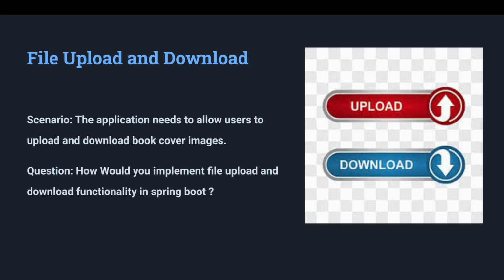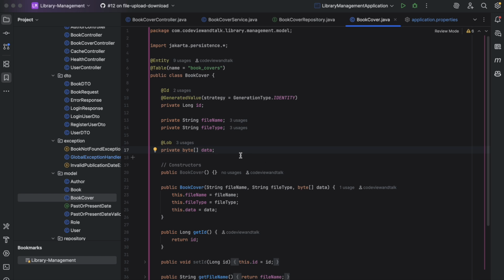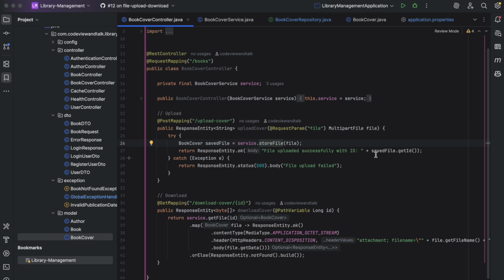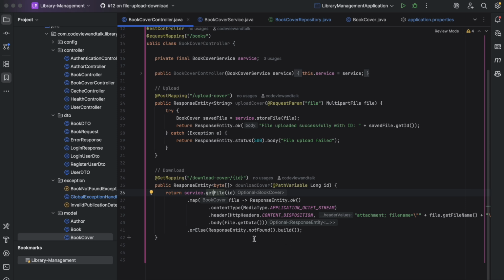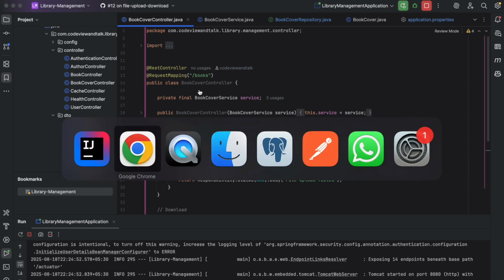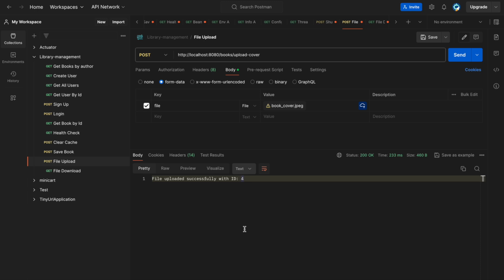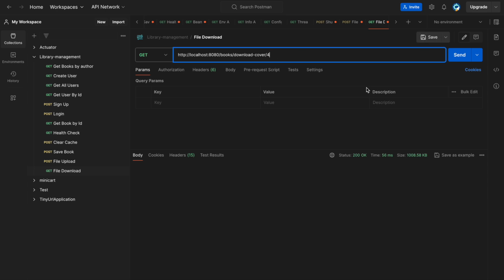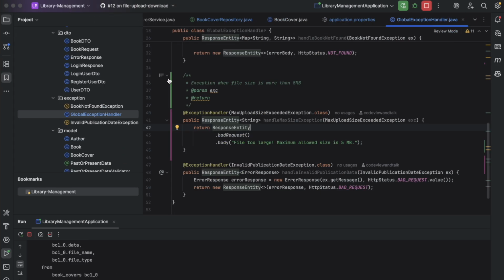Spring Boot File Upload and Download Tutorial – Upload & Download Files in Java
Welcome to this in-depth Spring Boot tutorial where you'll learn how to implement file upload and download functionality using Spring Boot step-by-step. Whether you're building a REST API or a full-stack Java application, handling file uploads is a key feature in modern web apps.

🎯 What you'll learn in this video:
How to upload files in Spring Boot using MultipartFile
Store uploaded files on the server
Create download endpoints to serve files to the client
Handle file exceptions and validations
Build a clean and maintainable file handling service

✅ Technologies Used:

Spring Boot
Java
Spring MVC
Maven (or Gradle)
REST API

📚 Perfect for:

Java developers
Spring Boot beginners & intermediates
Anyone looking to implement file handling in web apps